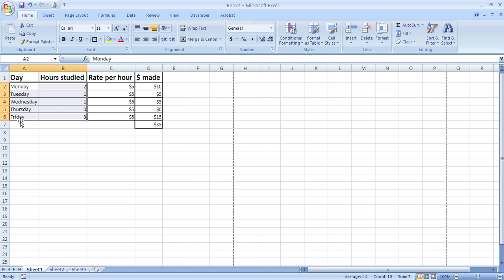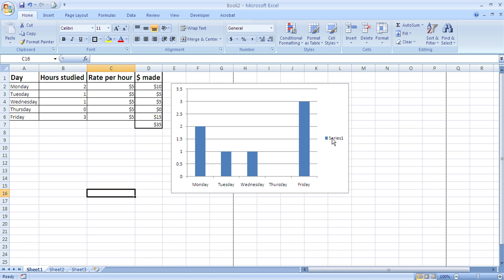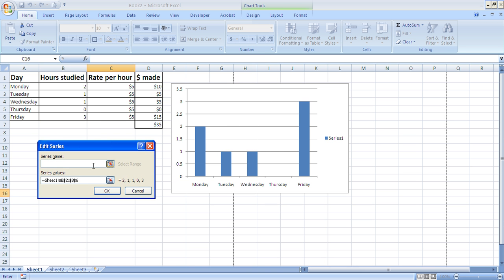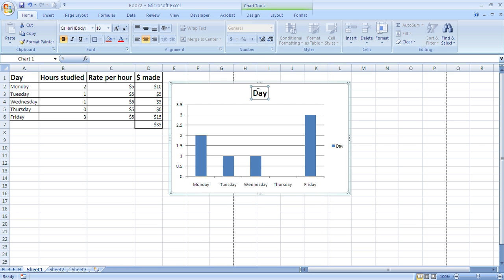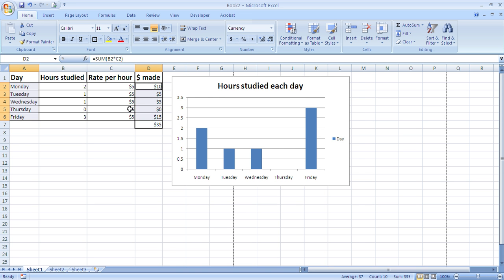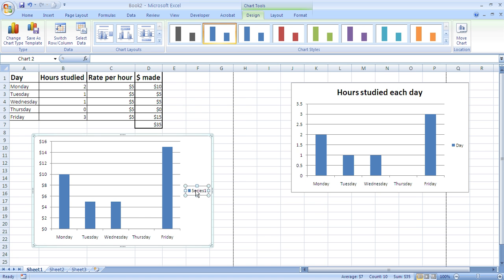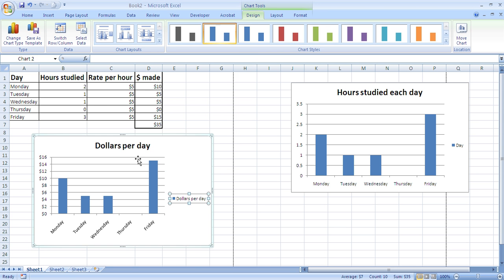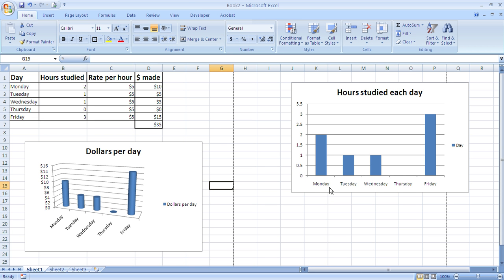Making simple graphs in Excel 2007